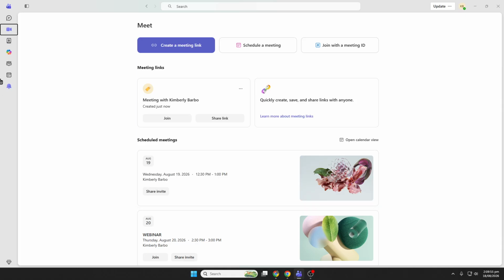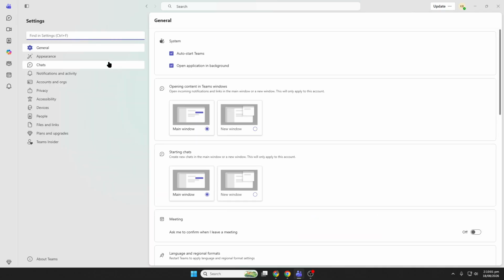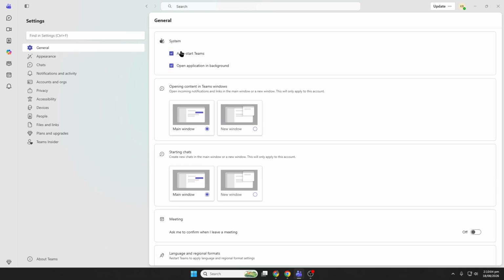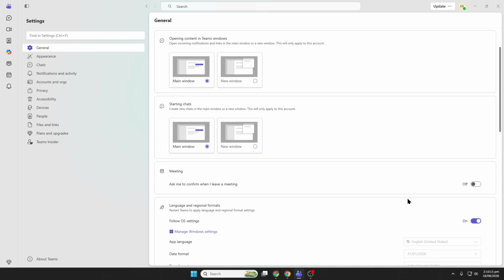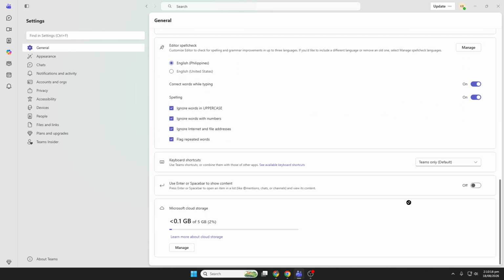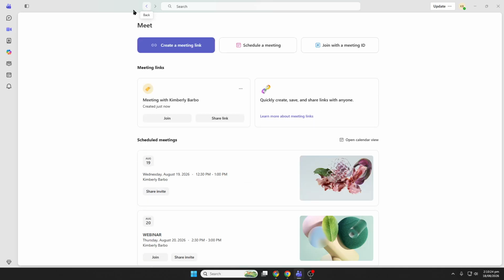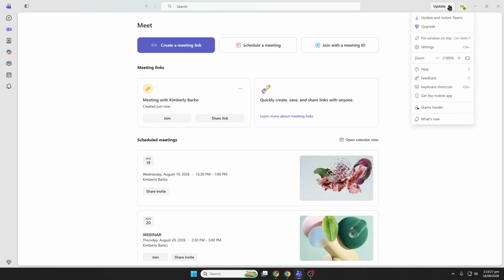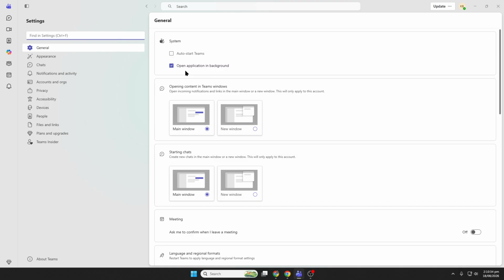How to Stop Microsoft Teams from Opening on Startup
Is Microsoft Teams automatically opening every time you start your computer? In this step-by-step tutorial, I’ll show you how to stop Microsoft Teams from opening on startup and prevent it from launching automatically on Windows or Mac.

If Teams slows down your startup or you simply don’t want the app running as soon as you turn on your computer, this guide will show you the easiest ways to change your startup settings.

In this video, you’ll learn:

How to disable Teams startup on Windows
How to stop Teams from launching automatically
How to change Microsoft Teams startup settings
How to prevent Teams from running when you turn on your computer
How to manage Teams startup behavior

Follow along with this easy Microsoft Teams tutorial and take control of when the app launches.